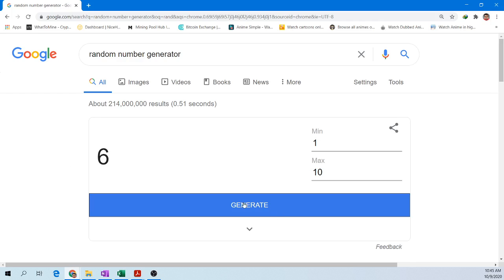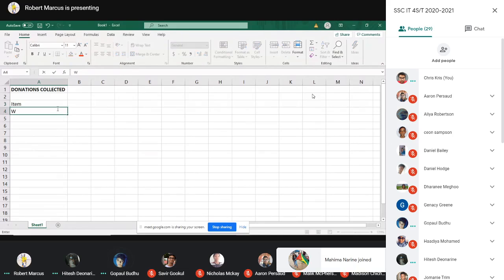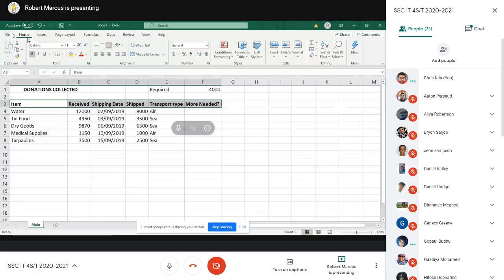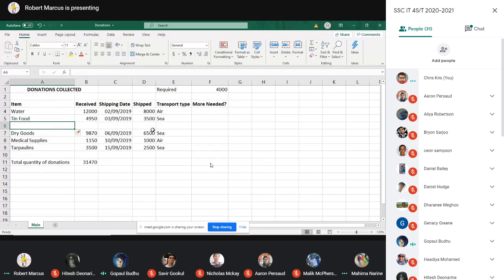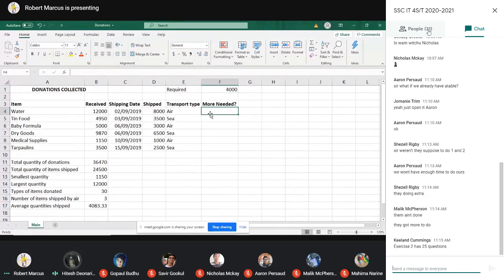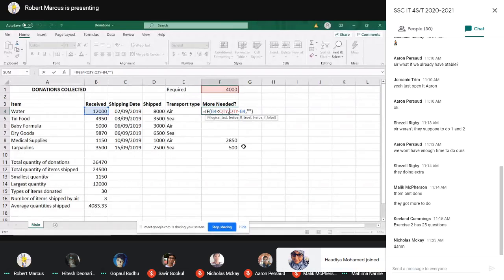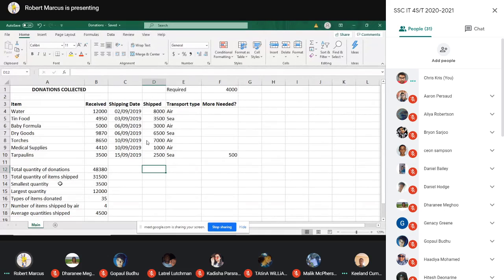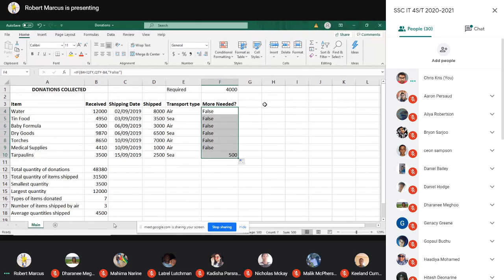7.3 Developing a Simple Spreadsheet Class - Exercises 1&2